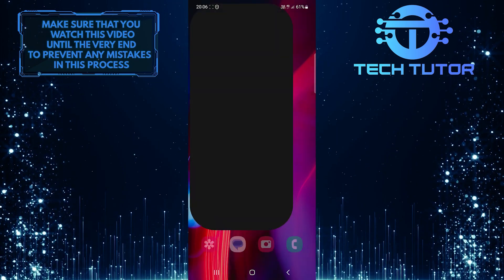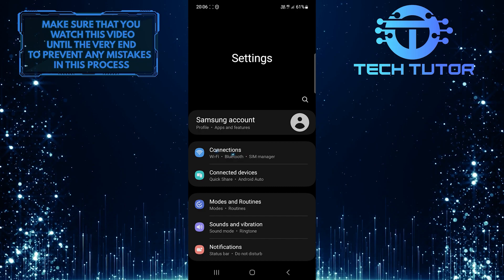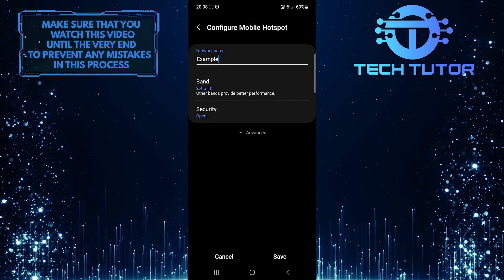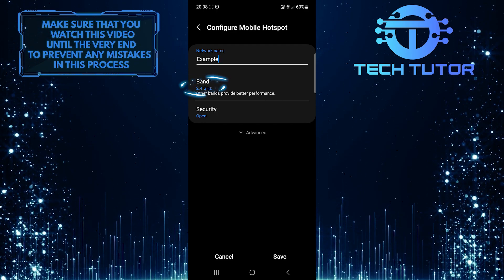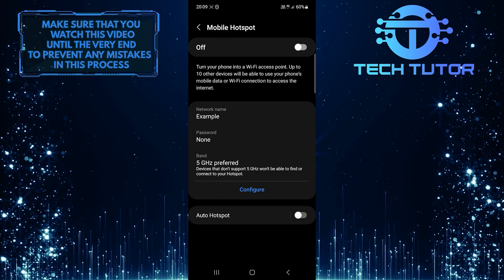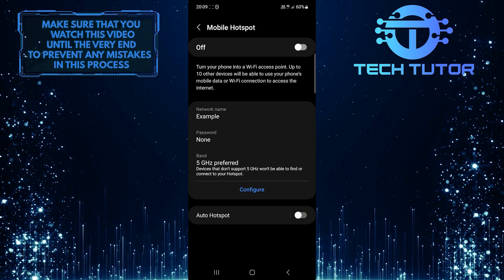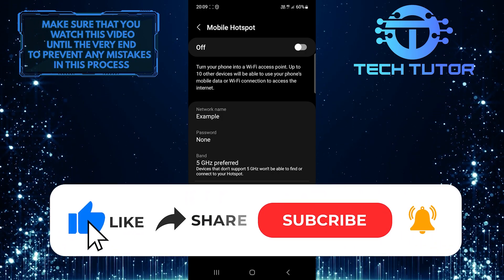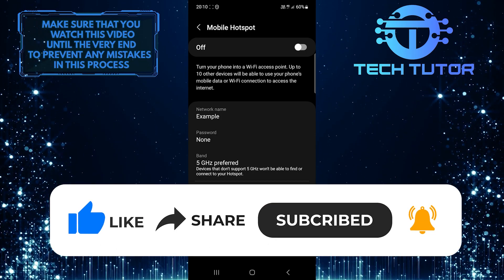How To Enable 5GHz Hotspot On Android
In this short tutorial, we will show you how to enable the 5GHz hotspot on your Android device. Many Android phones have the capability to create a Wi-Fi hotspot, allowing you to share your mobile data with other devices. However, by default, most devices only offer the option to create a hotspot using the 2.4 GHz frequency band. To take advantage of faster internet speeds and less interference, enabling the 5GHz hotspot can be very beneficial.